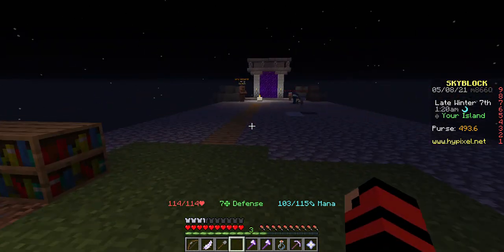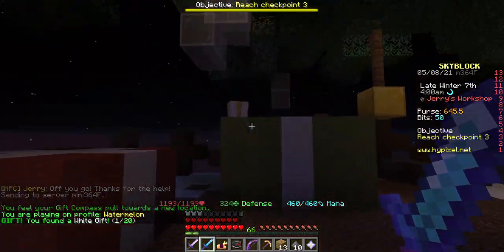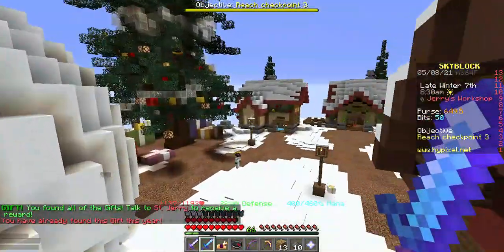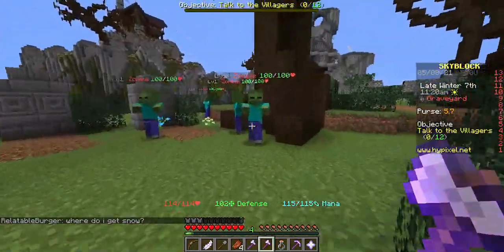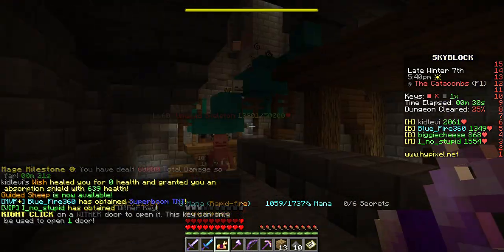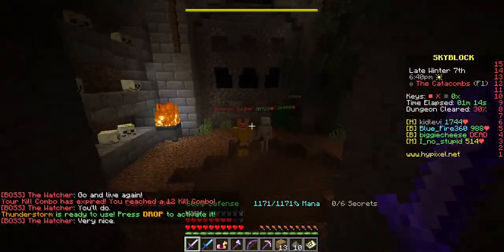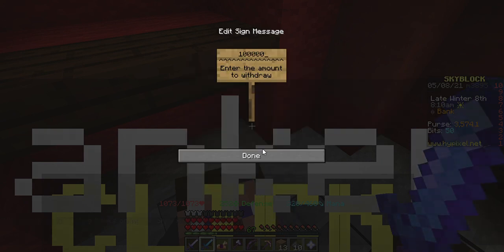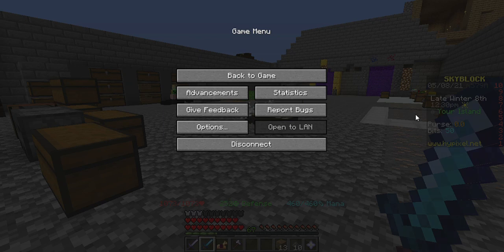Minecraft hypixel, getting new armor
getting new armor getting other things too
i would be happy if you like and sub it would help a lot